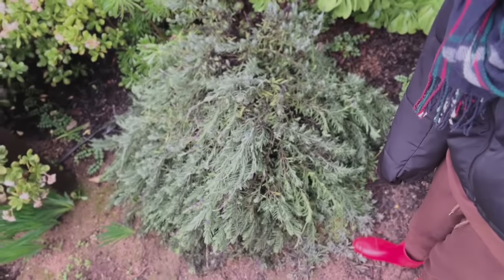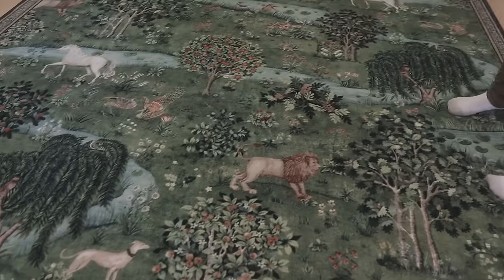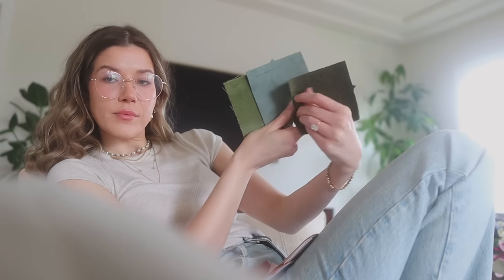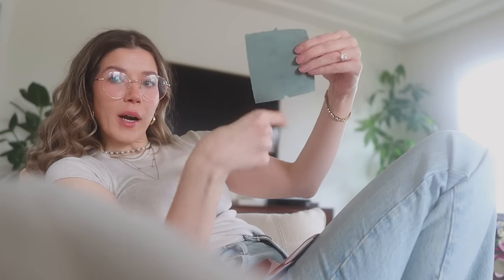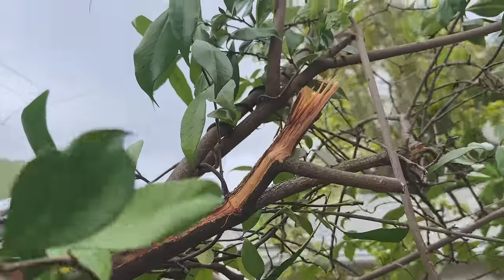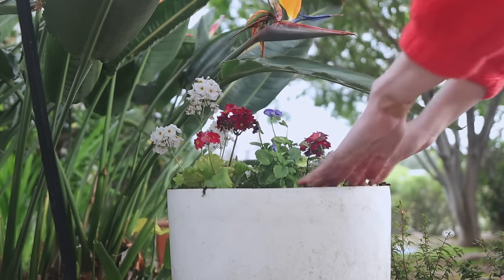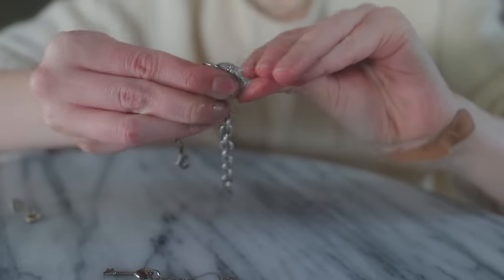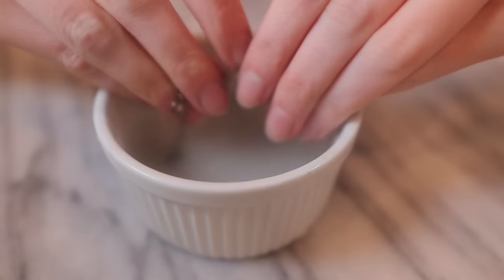a week in my life | dining room makeover + new couch + crying in my car // homeowner diaries 🏡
is crying in your car after a doctors appointment a canon event lol

welcome to another weekly vlog! we're doing some gardening, yardwork, furniture shopping, and making over the dining room!

pls comment ur fave couches bc at this point im desperate lol

𝗹𝗶𝘀𝘁𝗲𝗻 𝘁𝗼 𝗺𝘆 𝗽𝗼𝗱𝗰𝗮𝘀𝘁: 𝙙𝙤𝙣'𝙩 𝙗𝙡𝙖𝙢𝙚 𝙢𝙚

𝗹𝗶𝘀𝘁𝗲𝗻 𝘁𝗼 𝗺𝘆 𝗽𝗼𝗱𝗰𝗮𝘀𝘁: 𝙗𝙪𝙩 𝙖𝙢 𝙄 𝙬𝙧𝙤𝙣𝙜?

*Manager – Kendall Rhodes